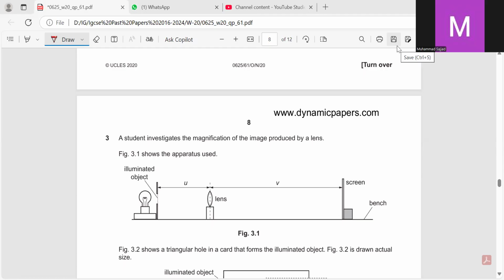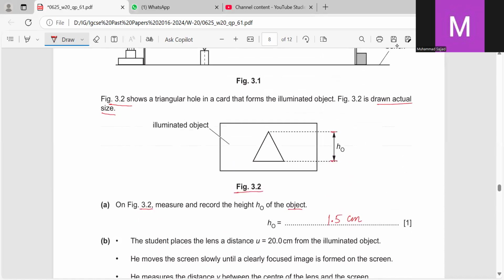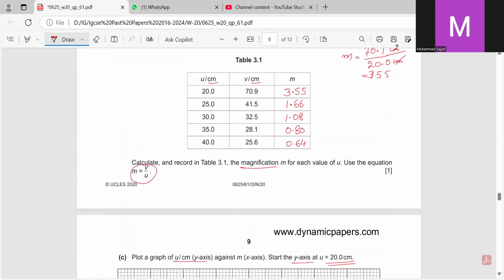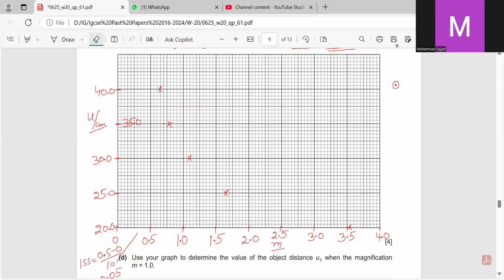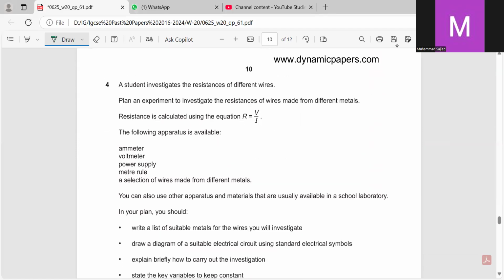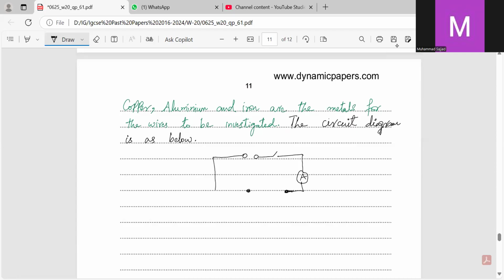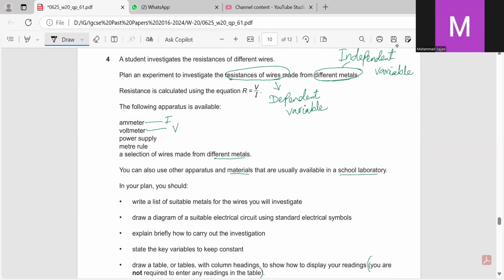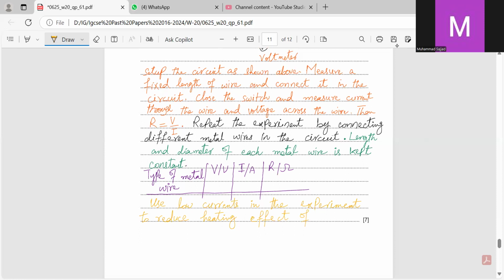0625/o/n/2020/ P61/ Q3,4